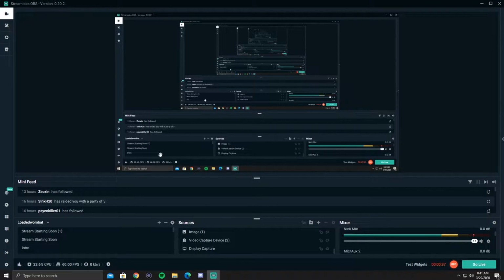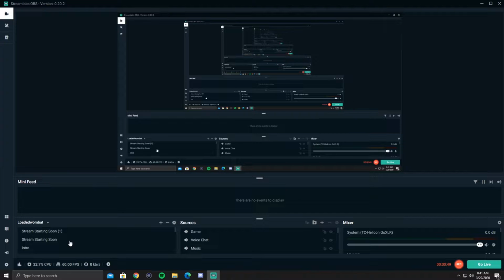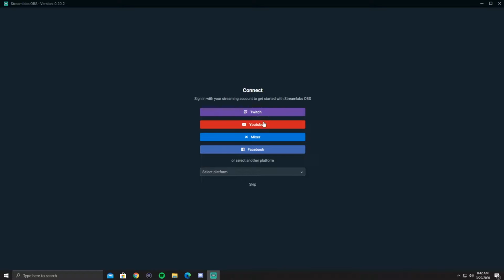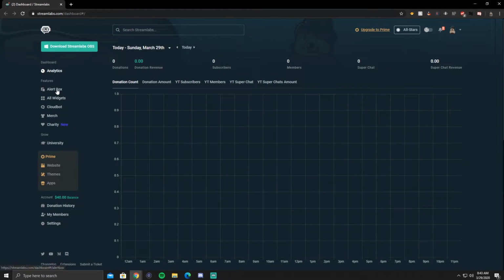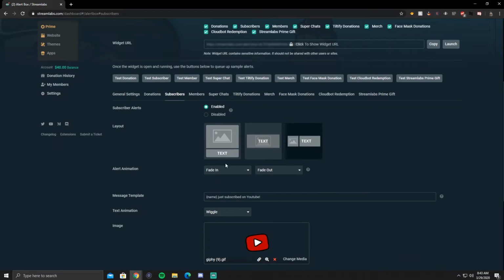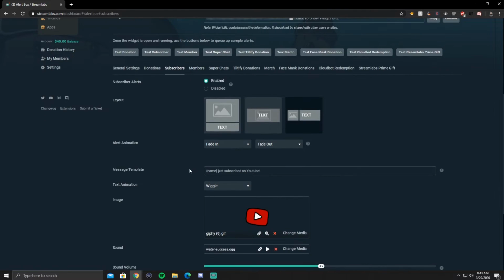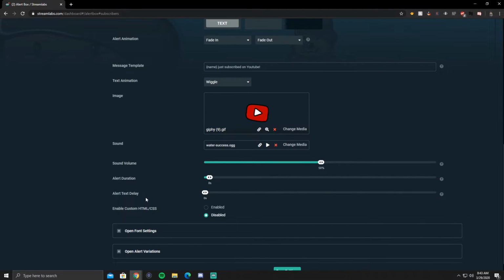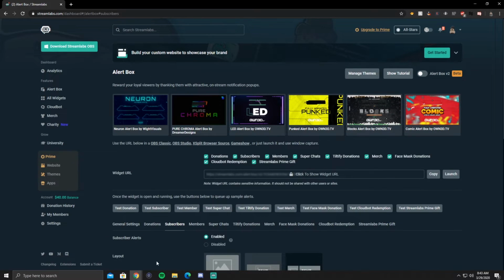Youtube Subscriber Alerts for Twitch Stream Using Streamlabs OBS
Make sure to stop by and smash that follow button!

Getting new youtube subscriber alerts to show up on your twitch stream is a well kept secret by Streamlabs obs. In this video I show you how to recognize new youtube subscribers through an alert while you are live on twitch! I hope this helps!

WOMBAT'S GEAR

1. Shure Sm7B

2. XLR Cable

3. Dynamite Cloudlifter

4. Go XLR

5. Logitech C920 Webcam

6. Logitech g502 mouse

BUDGET MIC SET UP:
$115 Blue Yeti Microphone
Then run compressor and noise gate in your streaming software.